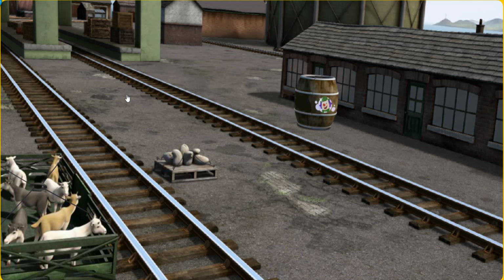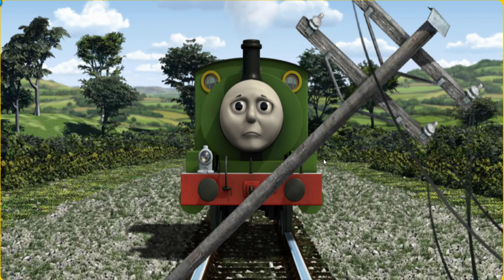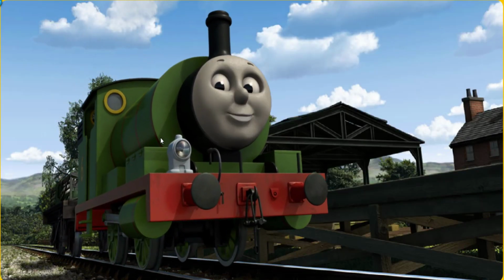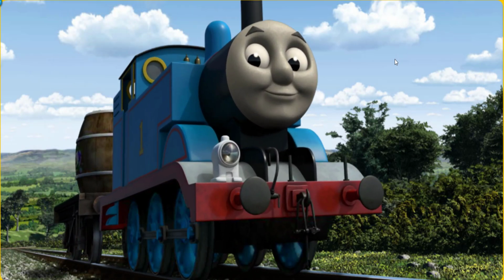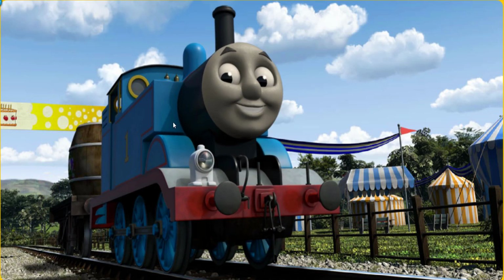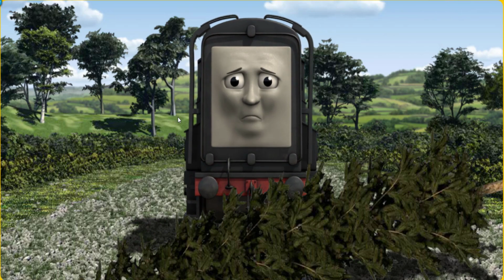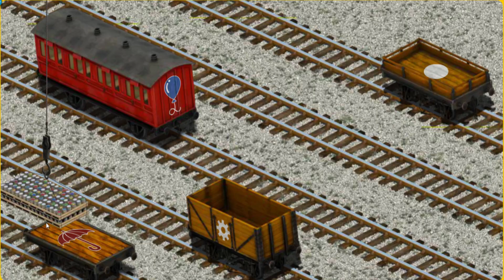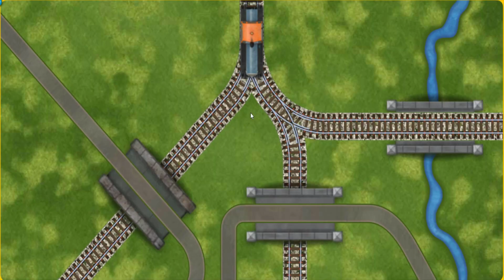Fun Kids Game - Thomas and Friends Lift Load & Haul #244